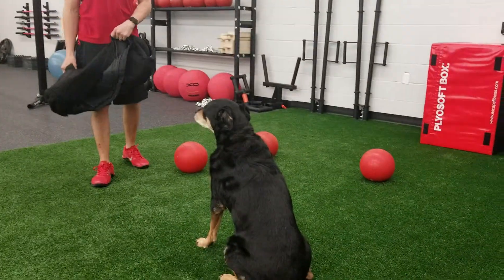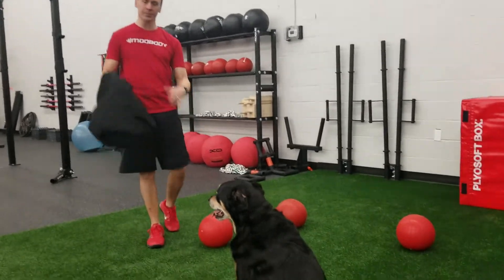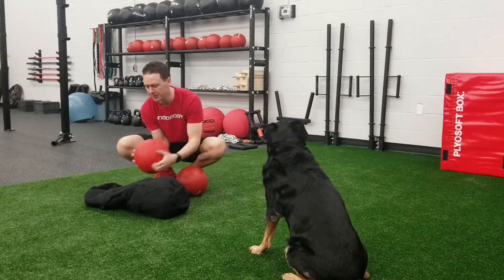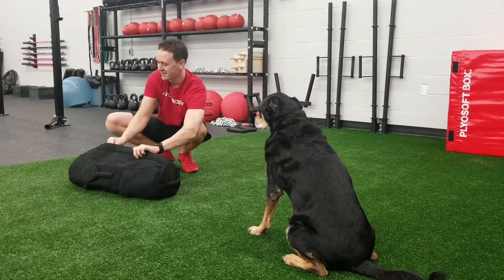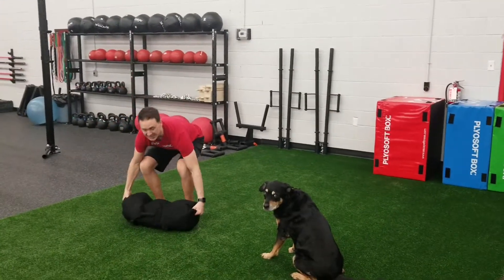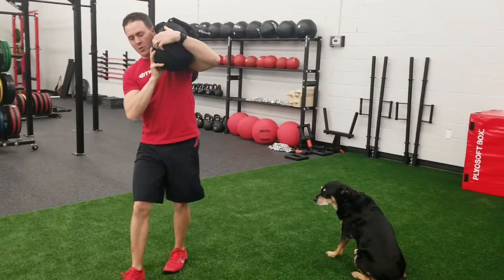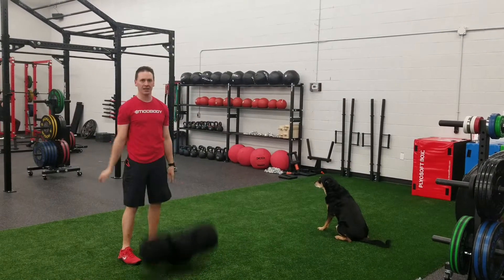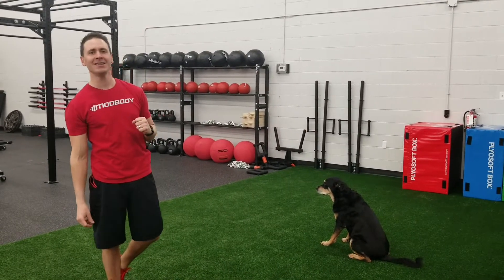Sandbag Training - how to make custom weighted sandbags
Today in The Gym In The North we are talking about sandbag training and how to create your own custom weights. Perfect for functional training and all our femsport athletes.